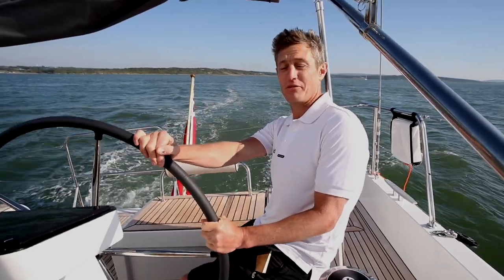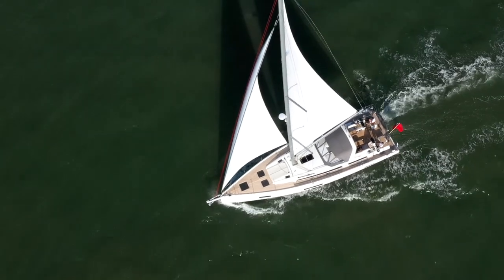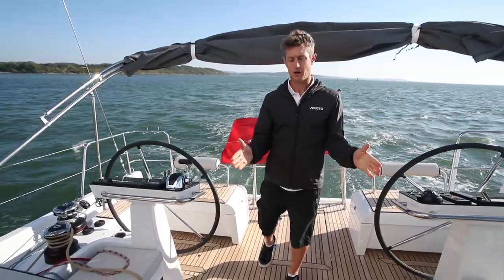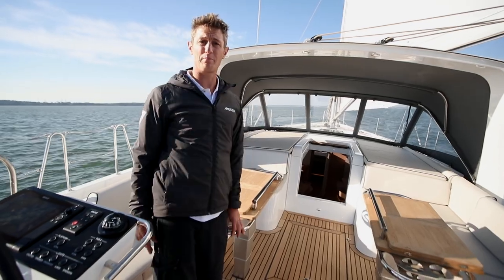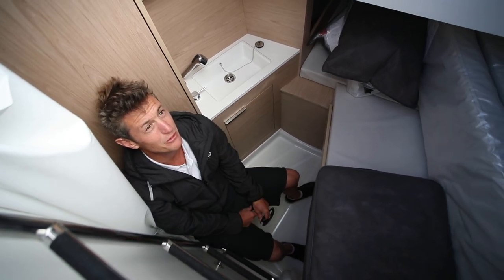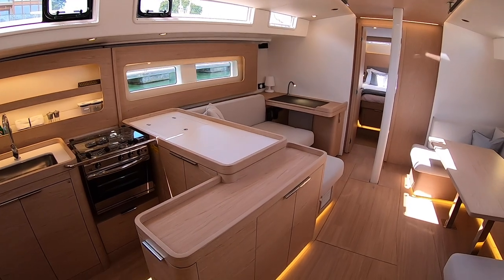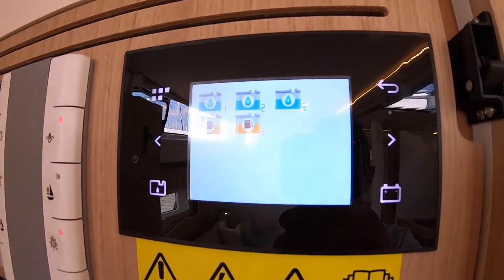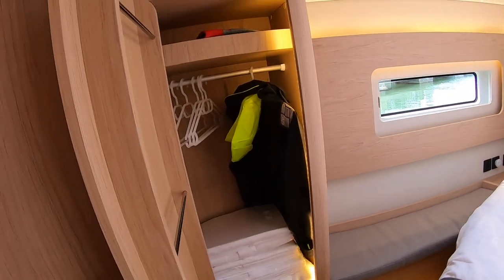Smart thinking! Sailing the Beneteau Oceanis Yacht 54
Spot all the modern design features which make this the premium production 55-footer? Onboard the Beneteau Oceanis Yacht 54, from £454,906 (test boat £560,000). Full report in Yachting World August 2021